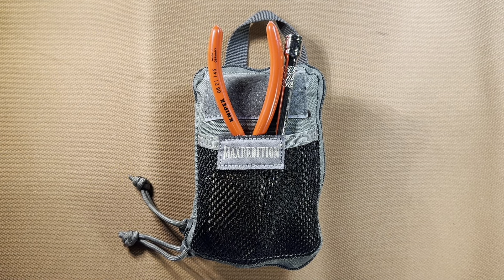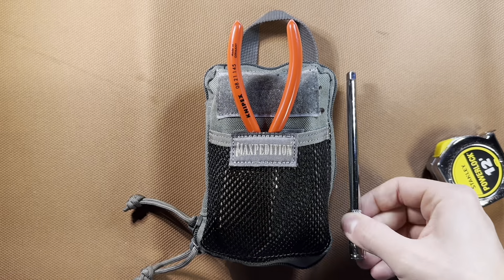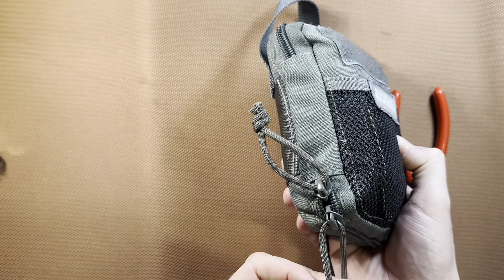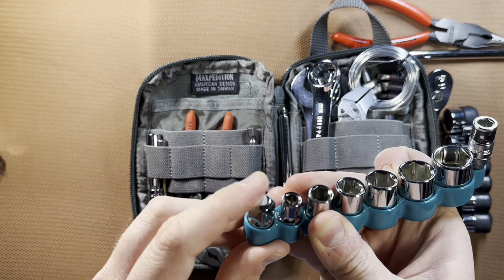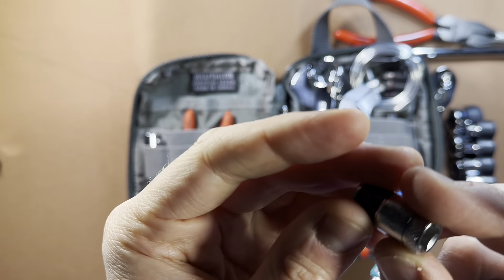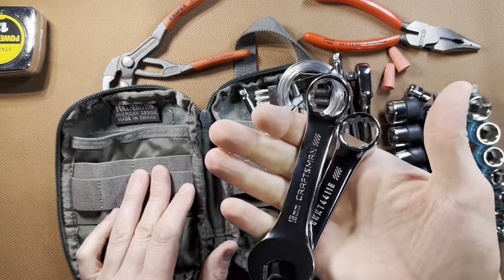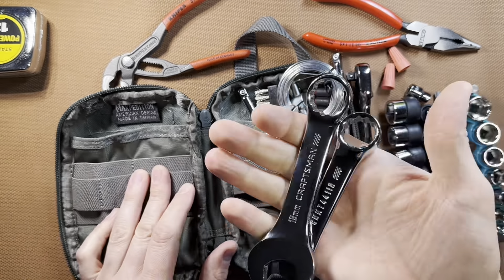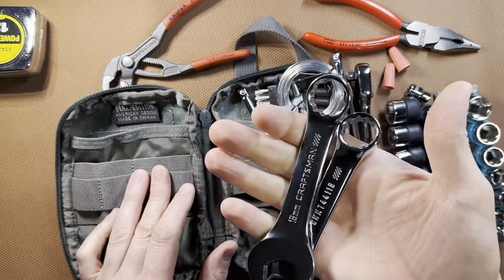⚡️Ultimate EDC Tool Kit❓🔧🔩🧰🪛-Maxpedition Mini